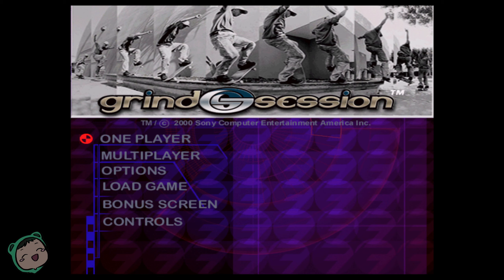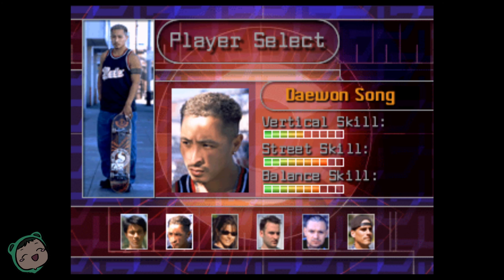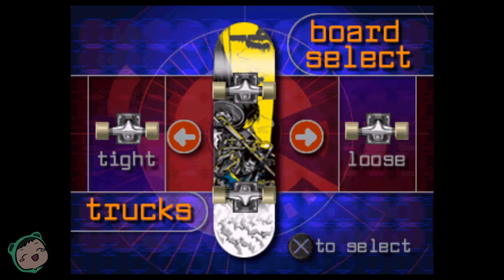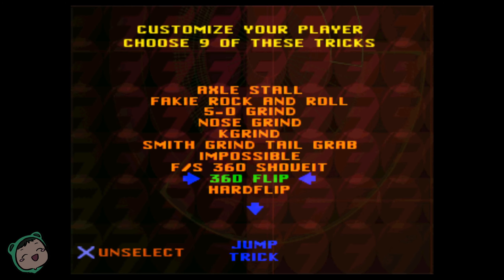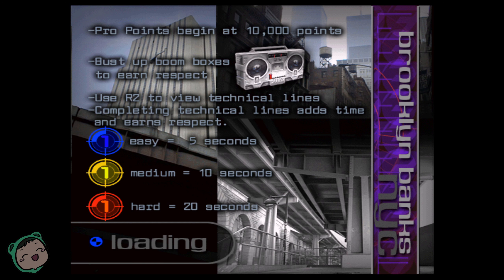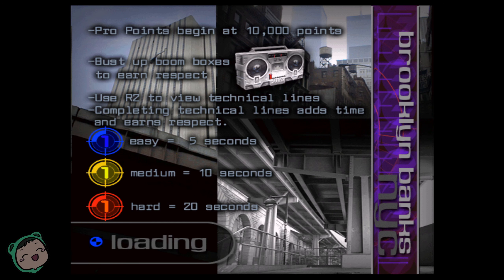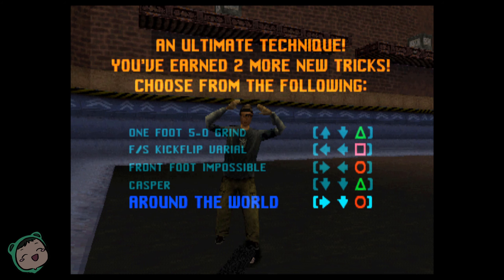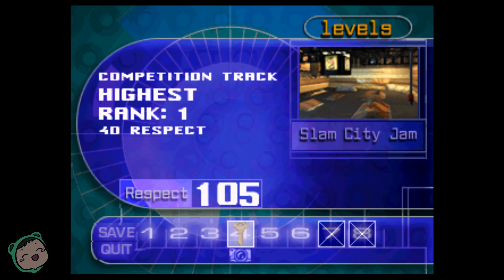THE ALTERNATIVE PRO SKATER | Let's Play: Grind Session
Old school skateboarding that wasn't a Tony Hawk's Pro Skater game.